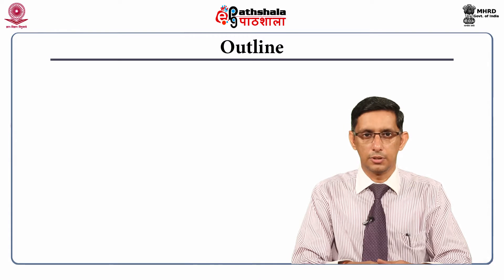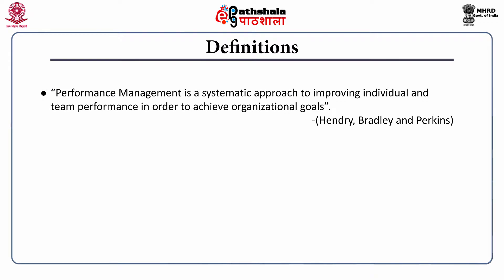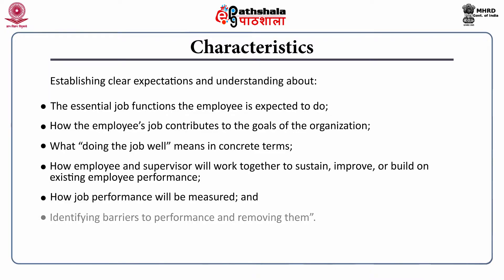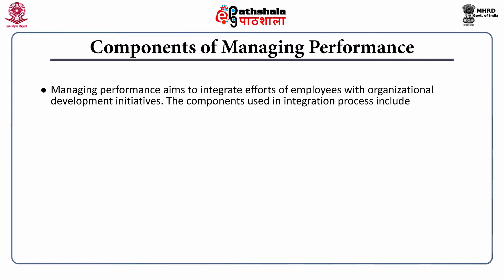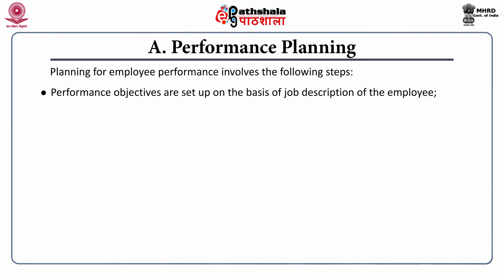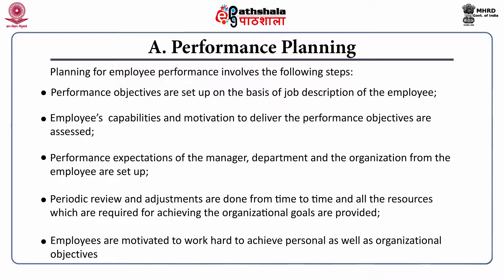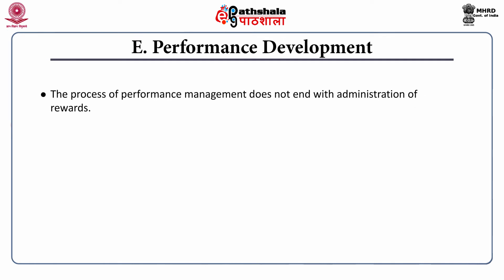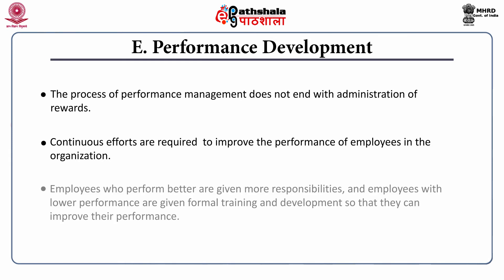Managing Performance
Paper: Performance and Compensation Management